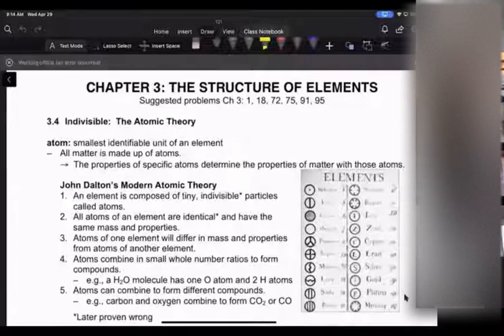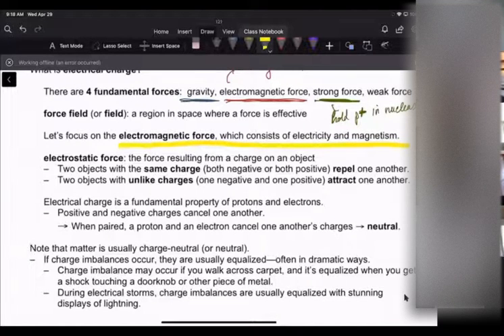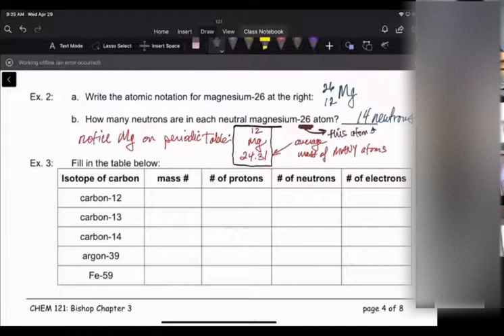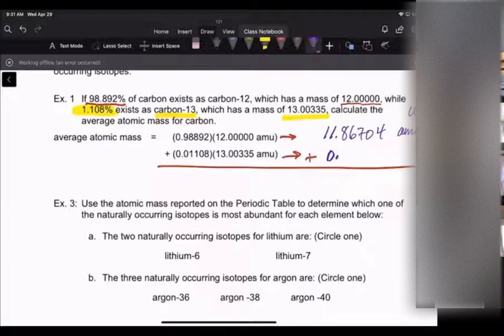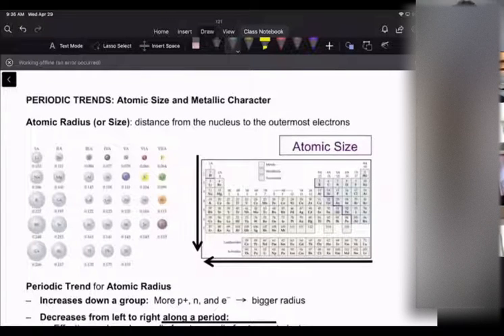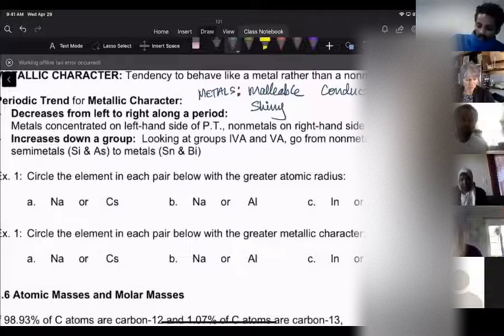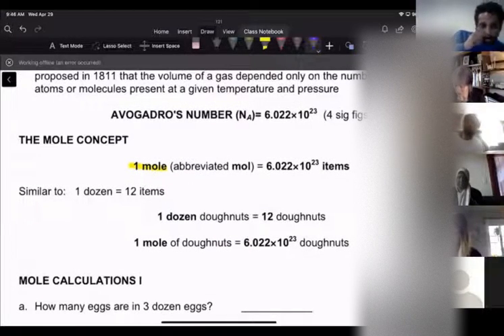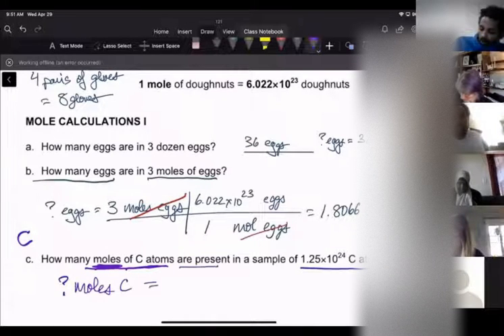Worksheet #3: Atoms, Isotopes, and the Mole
Overview of fundamental forces, subatomic particles, isotopes and their masses, and an introduction to the mole.